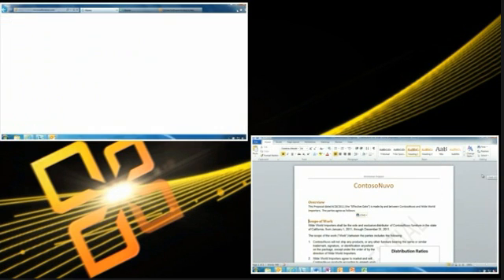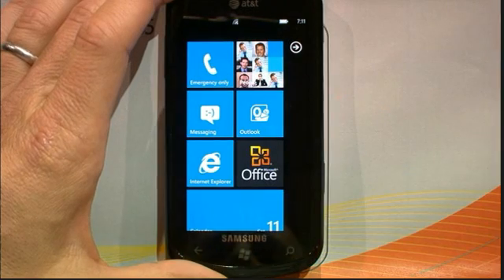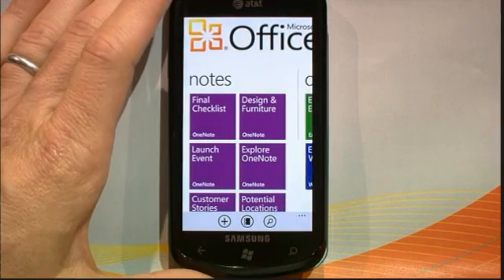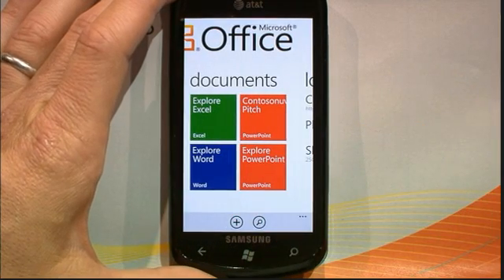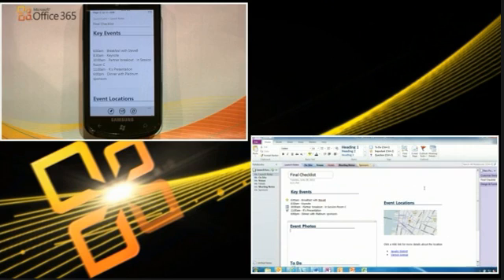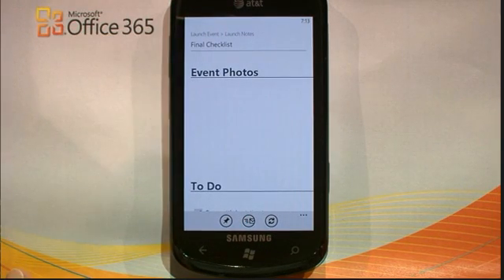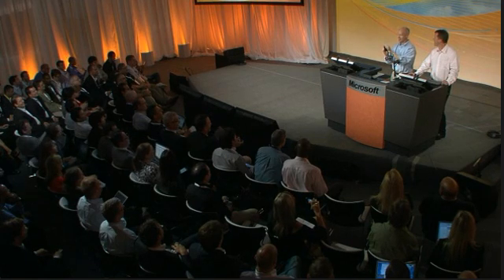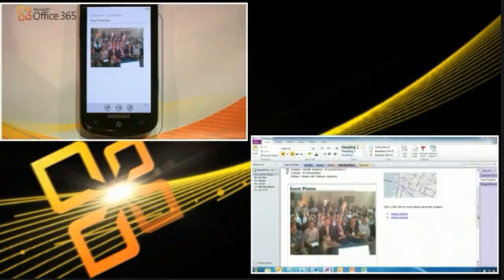Office 365 and Windows Phone 7 integration demoed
Office 365 launched today, and in this video we see the integration of the service with Windows Phone 7, including real time collaboration between the desktop and phone using the Onenote client on the PC and phone.